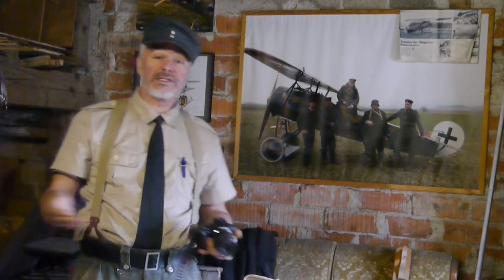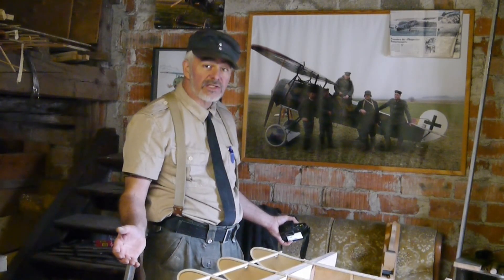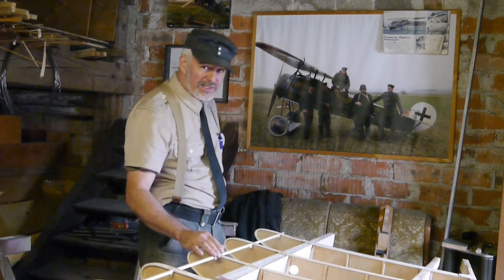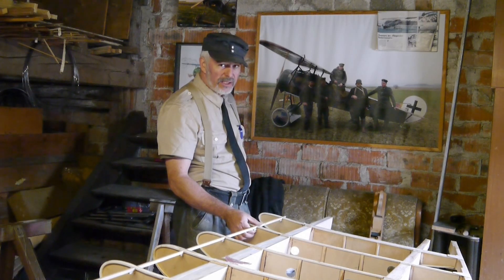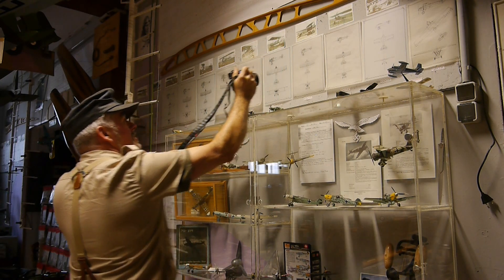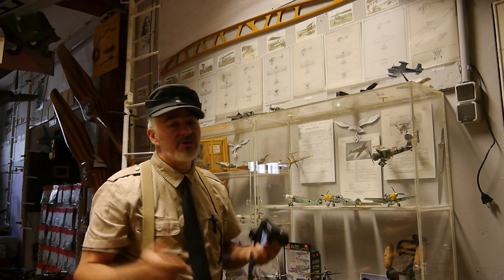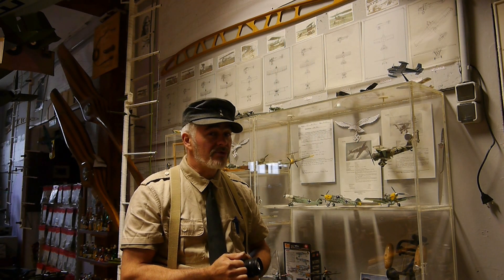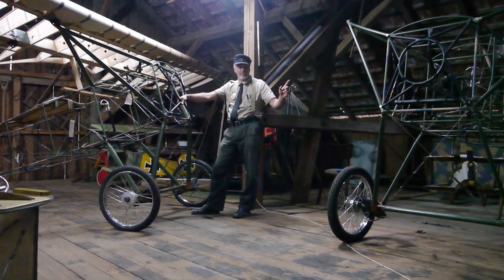What is the Fokker V.40 (Engels E.7)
Some may still wonder what the Fokker V.40 is. Here I tell you.

Here in our museum workshop we are currently building two examples of this aircraft. Fokker only built one - and had fun with it, but did not put it into serial production.

This little sports plane was way ahead of it´s time. It may be considered as the first microlight, long before that became a popular thing in the late 70ies and early 70 with ultralights now a steady thing in the skies for sport pilots.

This is the very first time in 104 years that this little underestimated and unfortunately almost forgotten sports plane is reborn.

45 years of research in the field of Fokker aircraft construction form the basis for this work. This is not intented to be a lookalike. This is Fokker technology.

This aircraft is design on four years of combat fighter plane manufacture experience.

Problem back then was that there were no reliable light weight engines to power such a plane, so Fokker used what laid in the shelve, a 1908 Anzani 3cylinder Y engine. For our two reproductions we will use a modern Verner 5VL 5 cylinder radial.

Follow the build here on Youtube in my "Workshop Watch" (starting with Episode 13 ) series or on Facebook or if you wish to support the Museum on Patreon Patreon also provides much more insight. Drawings of the E.7/V.40 are also availiable from there or directly via me.

TwitterX: @achi28942